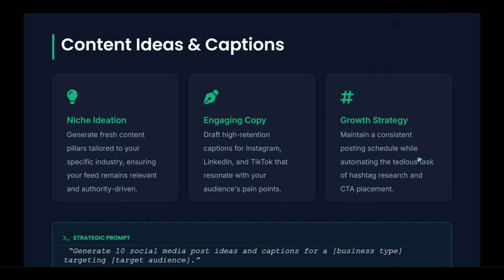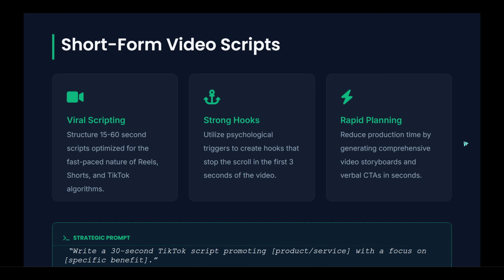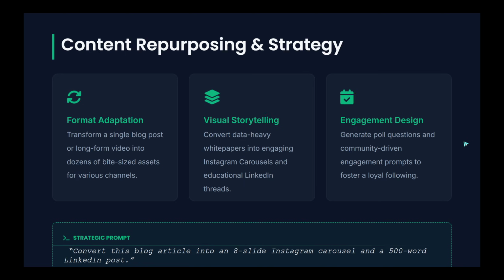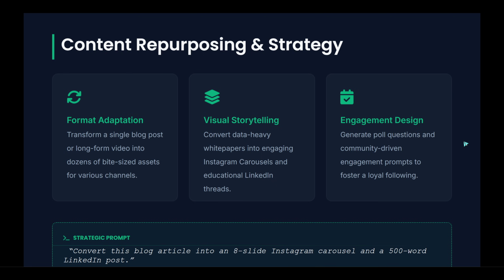ChatGPT for Social Media Marketing: 4 Ideas & Prompts to Try (2026 Guide)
This updated 2026 step-by-step beginner tutorial shows how to use ChatGPT for social media marketing with 4 powerful ideas and prompts to improve content creation, engagement, captions, and campaign planning. Learn how to generate posts, brainstorm strategies, and boost productivity across platforms using AI tools.